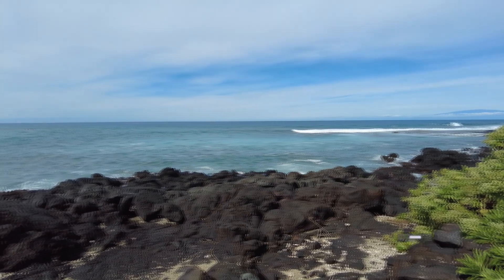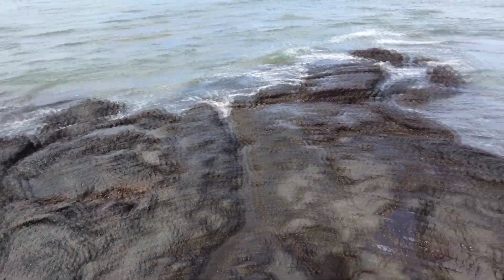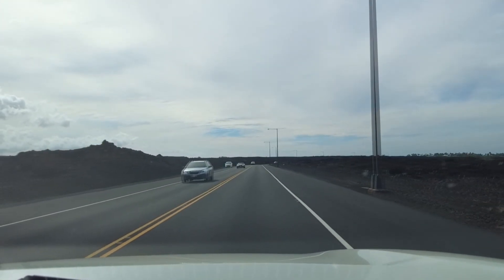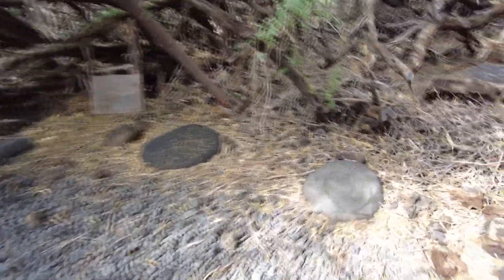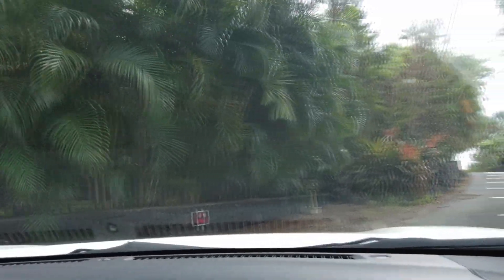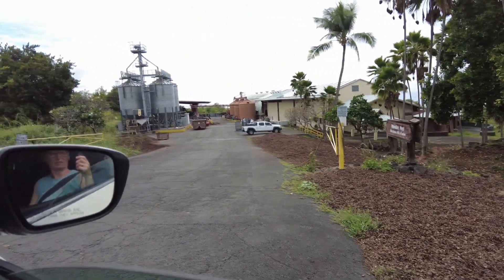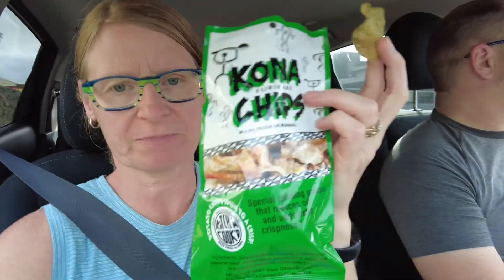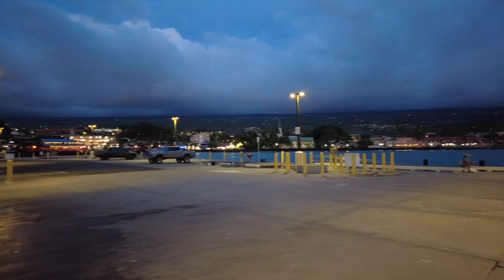Hawaii- The Big Island Petroglyphs, Shaved Ice and Coffee Farm Tour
It's another adventure on The Big Island of Hawaii. We find a quiet spot to hang a hammock, watch sea turtles, wander through petroglyphs and eat some shaved ice. Doesn't get much better than this!

Visit us on Instagram: @therealmcnealsvlog